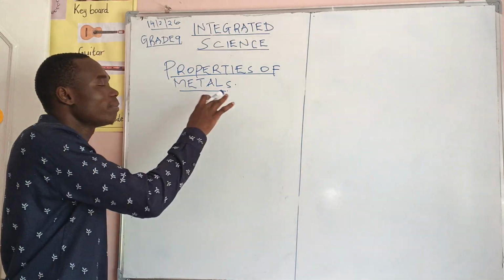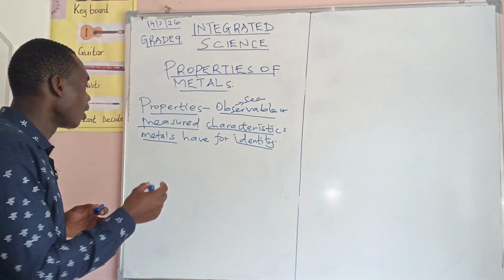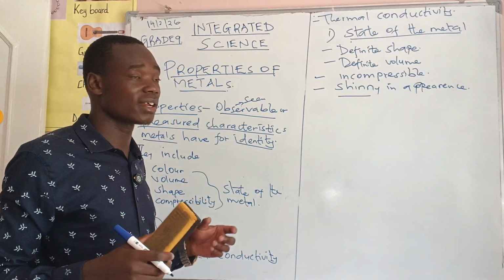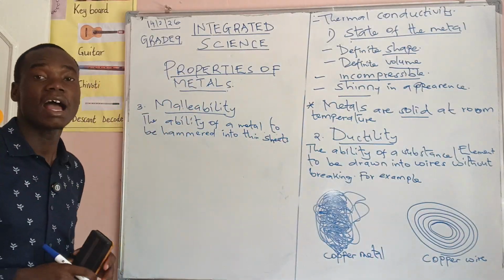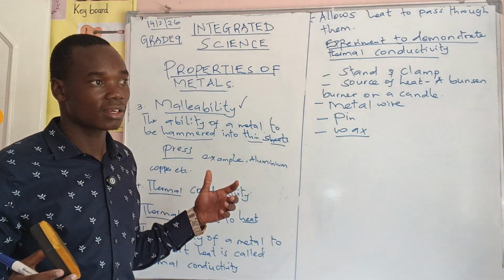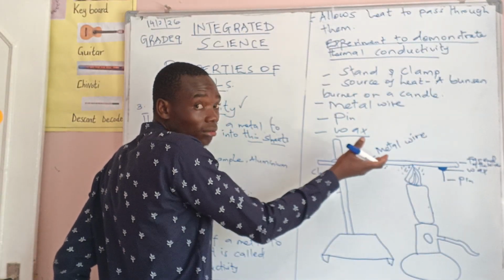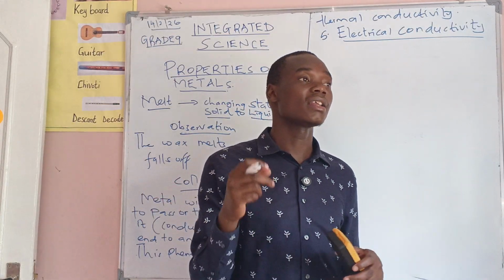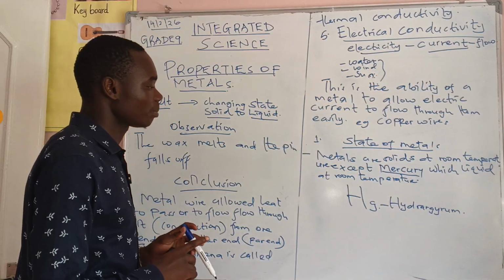PROPERTIES OF METALS - (LESSON 5 JSS GRADE 9 INTEGRATED SCIENCE TOPIC 1 ELEMENTS)